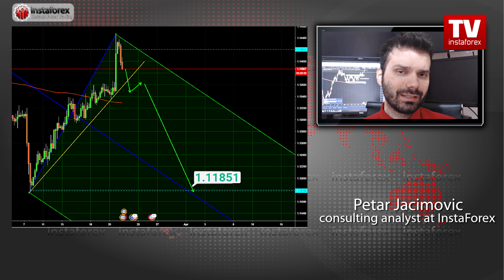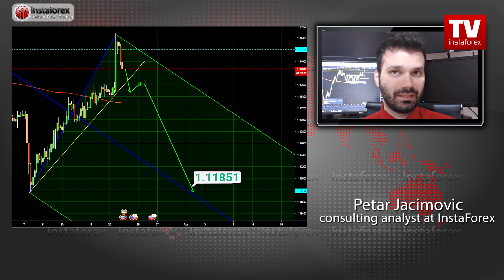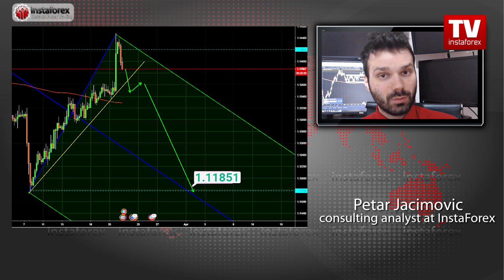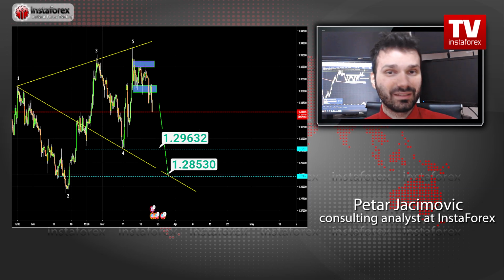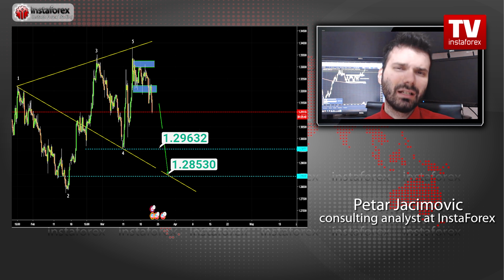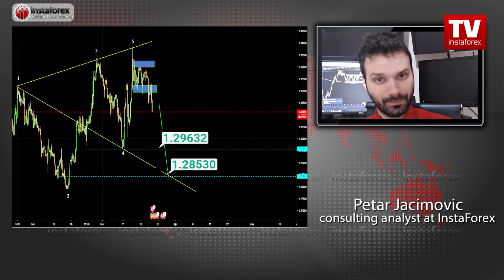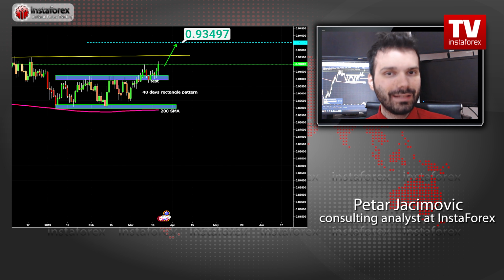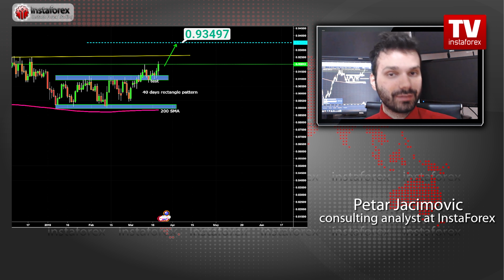TV Linkup March 22: Let’s open more long deals on USD (EUR/USD, GBP/USD, NZD/CAD)